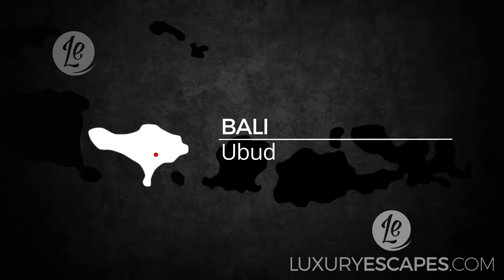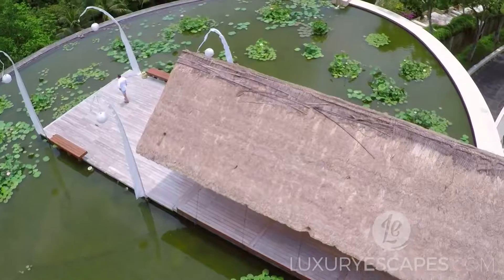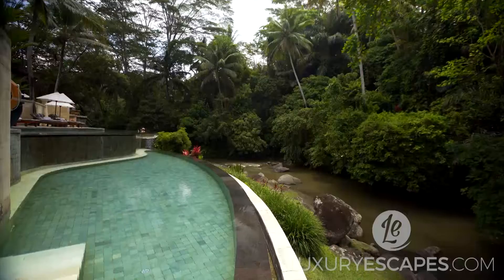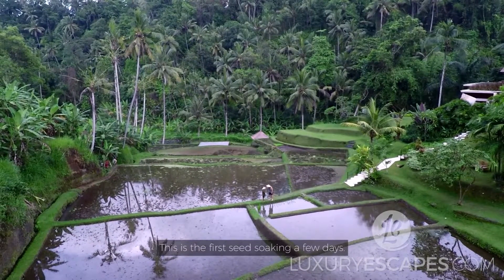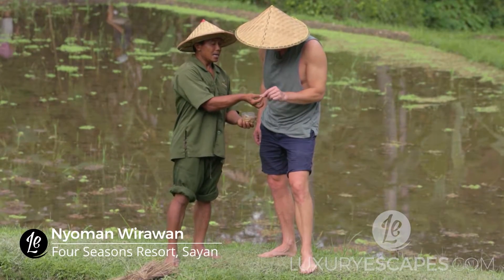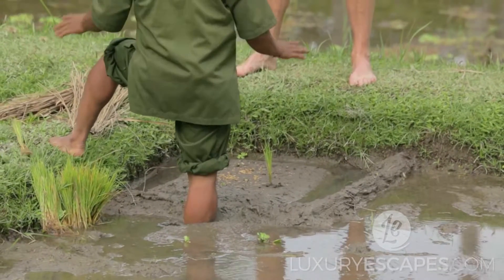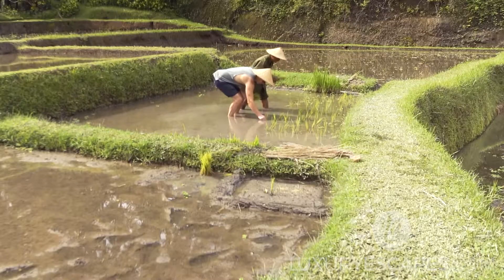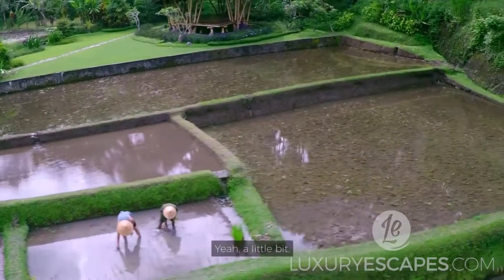Four Seasons Sayan: The World's Best Holidays on 7 | LUXURY ESCAPES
Discover the incredible Four Seasons Sayan in Ubud.

Luxury Escapes is your premier online destination for global travel tips and deals.

Discover unbelievable prices for packages at five- star hotels, amazing adventures and weekends away. We've personally tested all of the hotels and resorts on offer on our site, so you can rest assured that you're in for a once-in-a-lifetime holiday.

From tours to Spain & Portugal, to Amsterdam, London and all over Europe, Luxury Escapes offers personal trips, to group tours and 5 star stays and accommodation. Perfect for an amazing getaway with your friends, or to create the best memories with your family and loved ones.
With numerous destinations to pick from, you can have a tropical beach getaway, or a cozy small town stay. At Luxury Escapes we believe everyone deserves a great holiday!